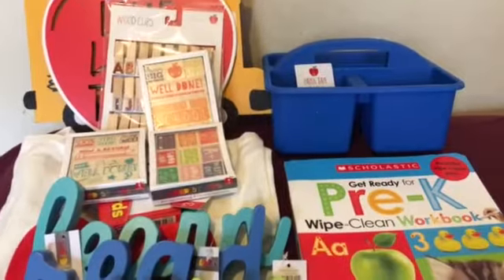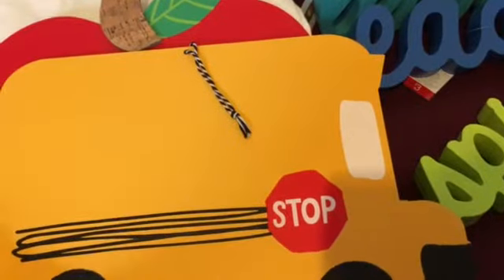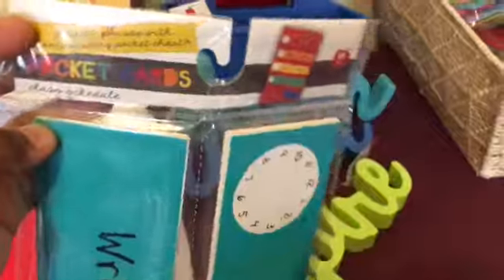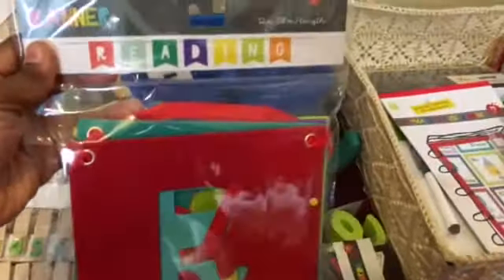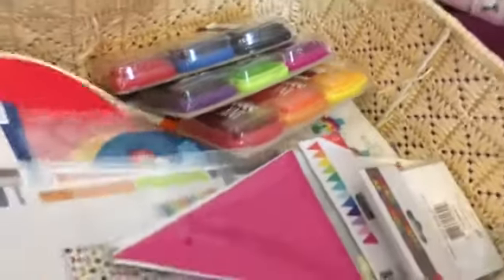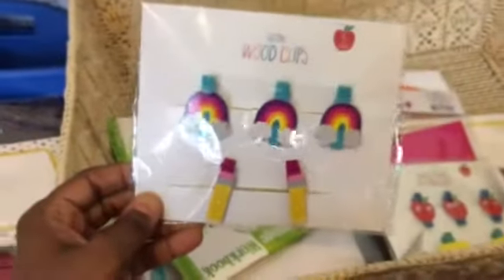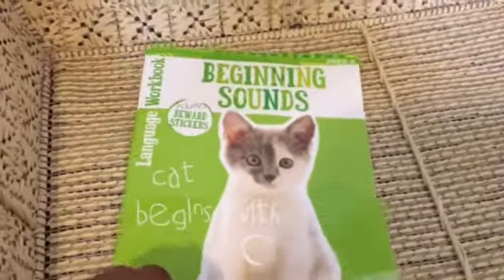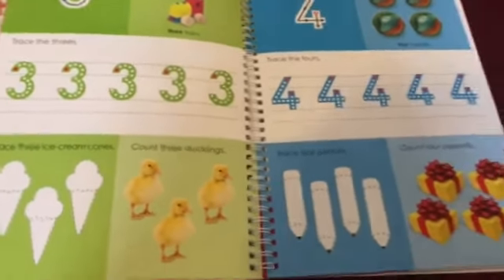Huge Target Dollar Spot Teacher/ Back to School Haul Part 3